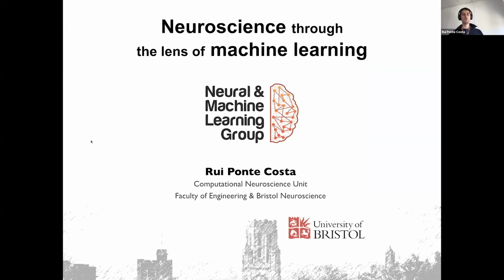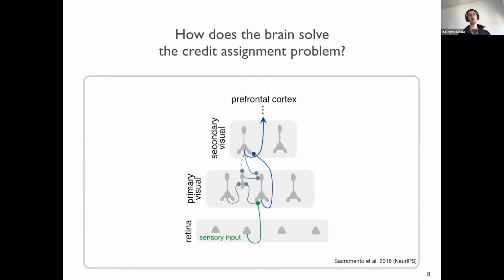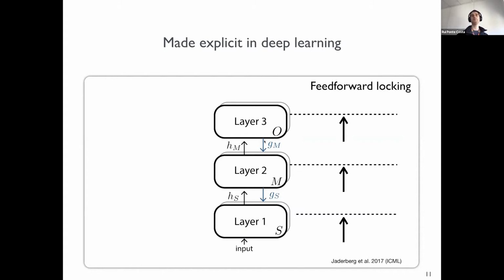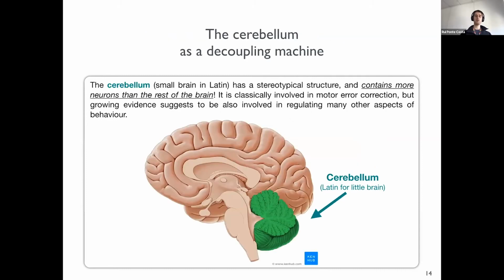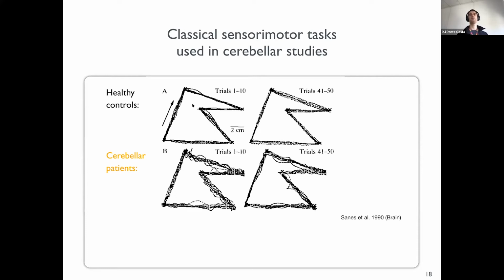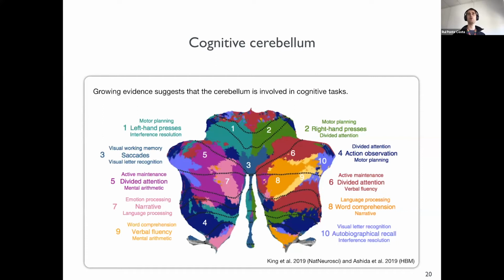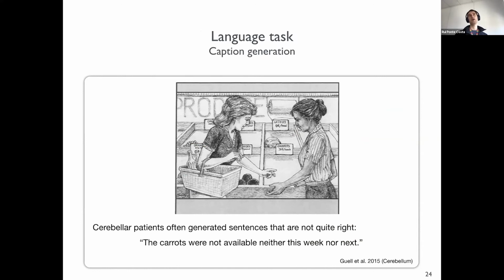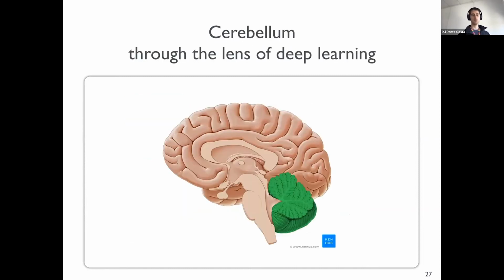Neuroscience through the lens of machine learning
Dr Rui Ponte Costa's research seeks to understand the principles underlying learning in the brain. Find out how his work brings neural and machine learning together across multiple levels.